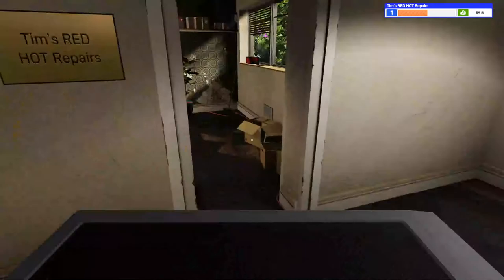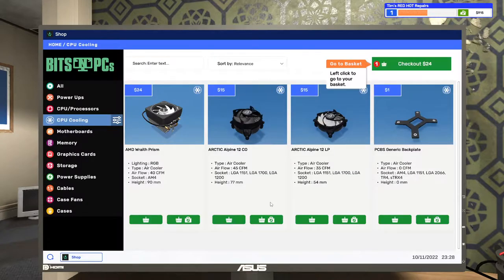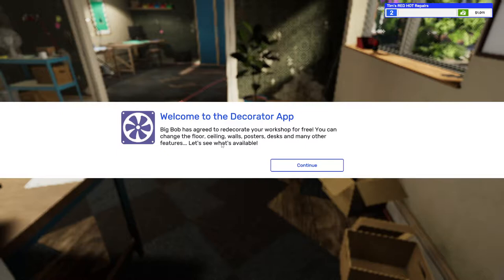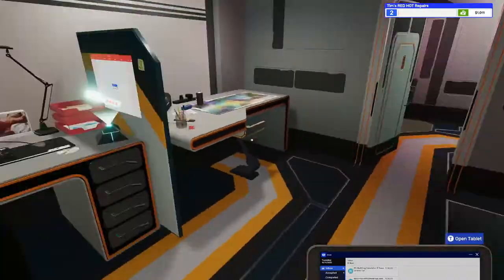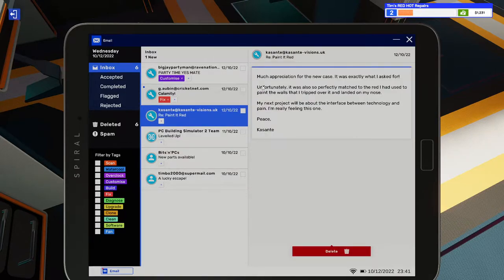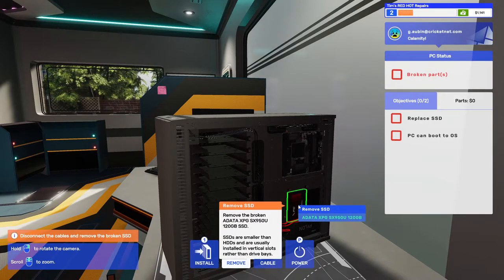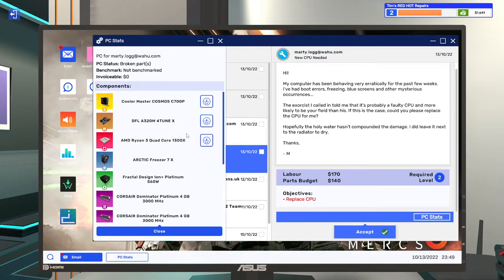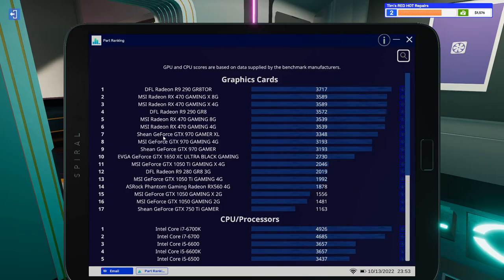Shop Customization and Computer Work - PC Building Simulator 2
Grow your empire as you learn to repair, build and customize PCs at the next level. Experience deeper simulation, an upgraded career mode, and powerful new customization features. Use realistic parts from 40+ hardware brands to bring your ultimate PC to life.

PC Building Simulator is an EPIC Games Exclusive game.